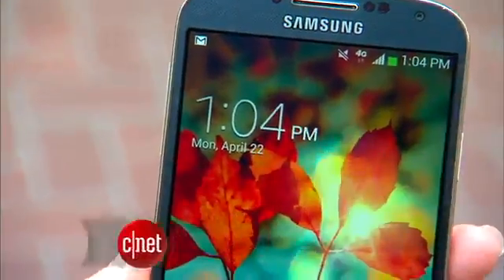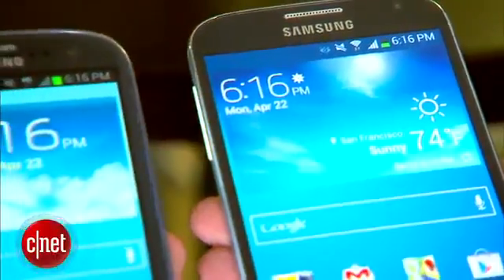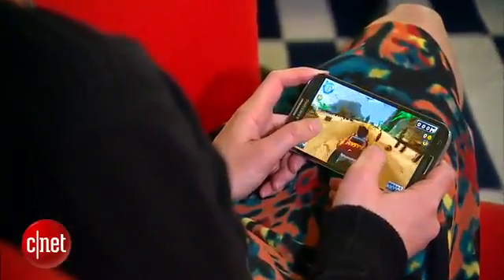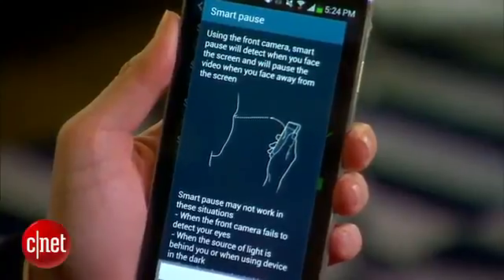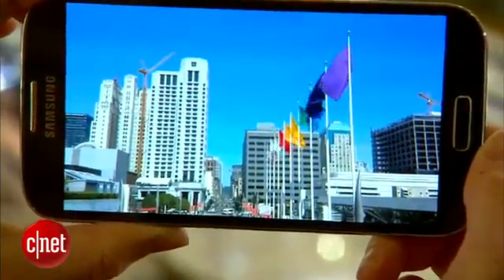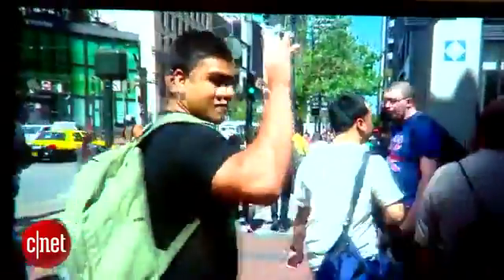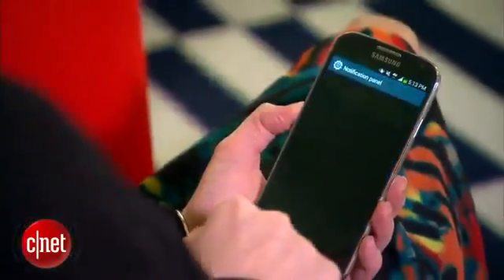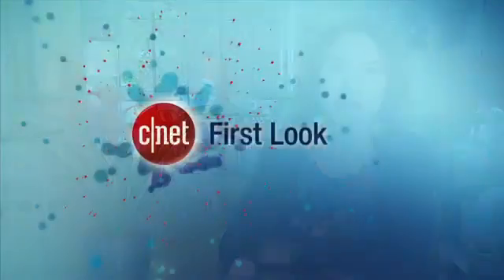Samsung Galaxy S4 Mini hand on738